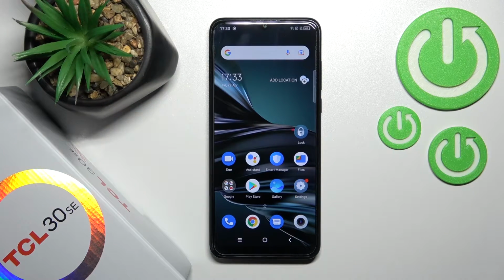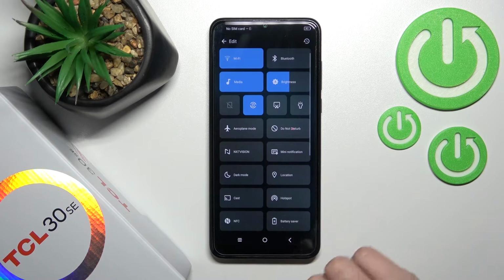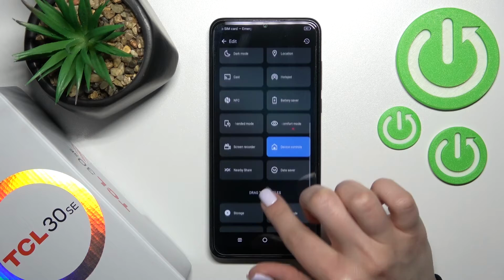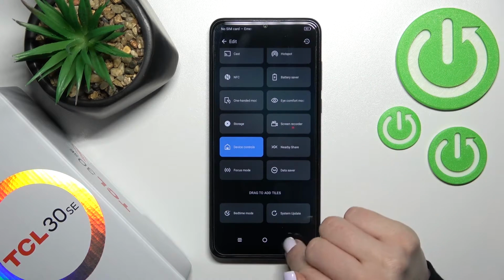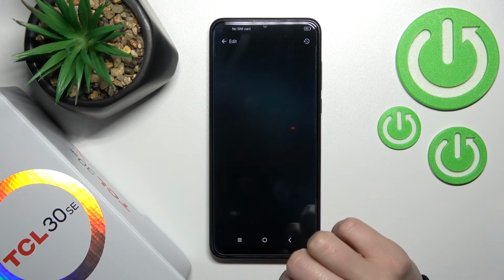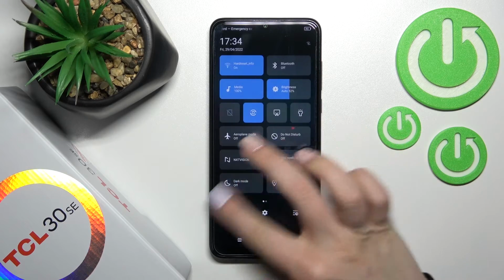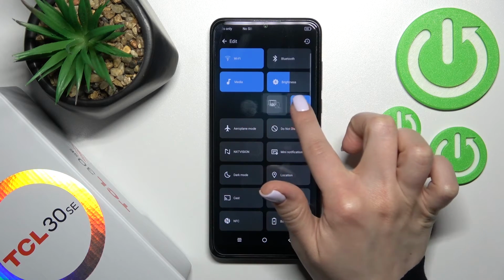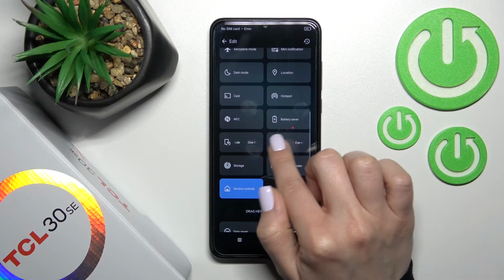How to Edit Notification Panel Shortcuts on TCL 30SE | Managing Control Panel in TCL 30SE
Both the notification panel and control center of TCL 30SE is a powerful tool that makes your life easier. In this particular video tutorial we wanted to talk about managing and editing the shortcuts that you have on the notification panel of your device. It is possible to not only rotate the shortcuts but also add new ones and remove existing ones if there is no need for them. Please enjoy!

How to Manage Notification Panel Shortcuts in TCL 30SE? How to Set Up Notification Panel Shortcuts in TCL 30SE? How to Change Notification Panel Shortcuts in TCL 30SE? Is it possible to edit the Notification Panel shortcuts on the TCL 30SE? How to adjust Notification Panel in TCL 30SE?